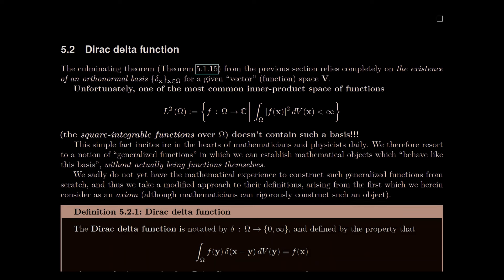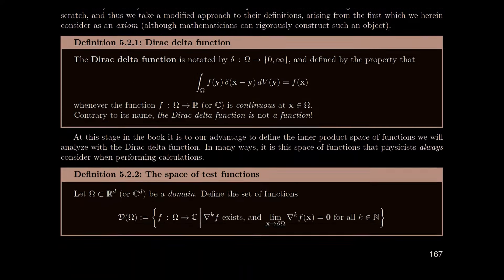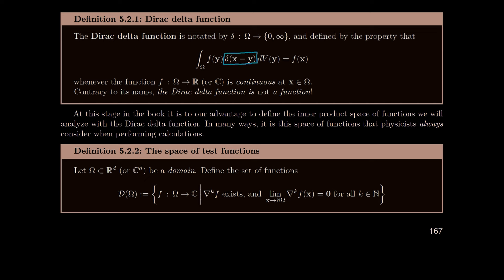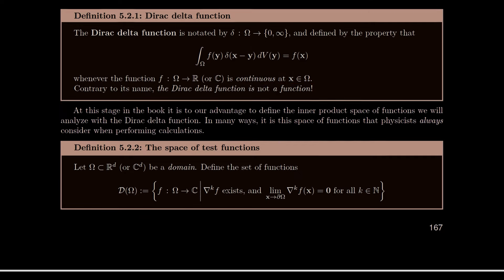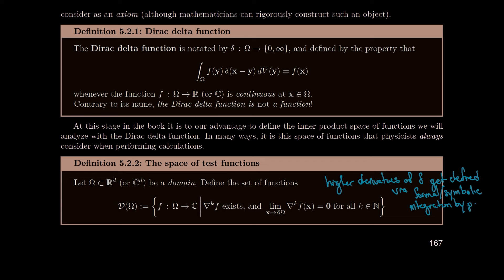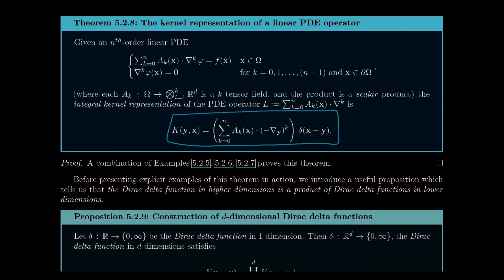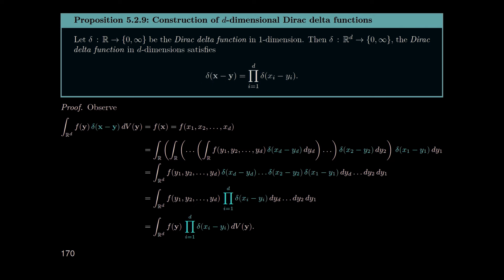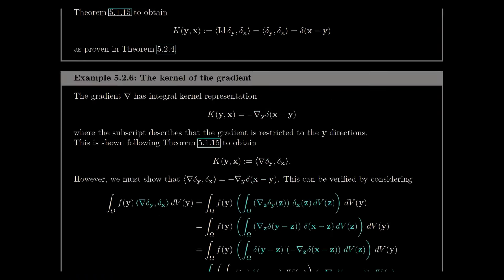Dirac delta function